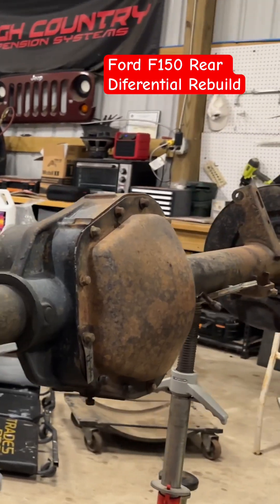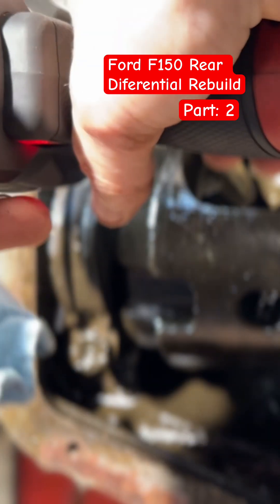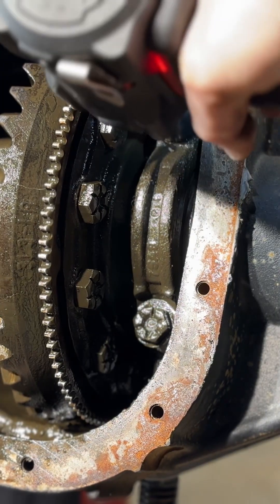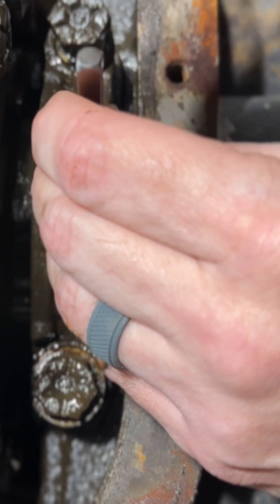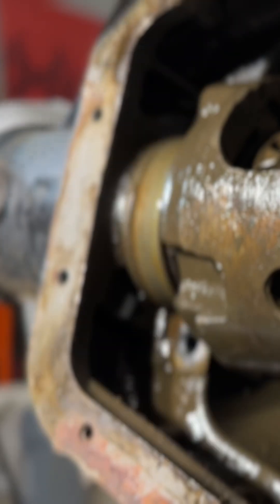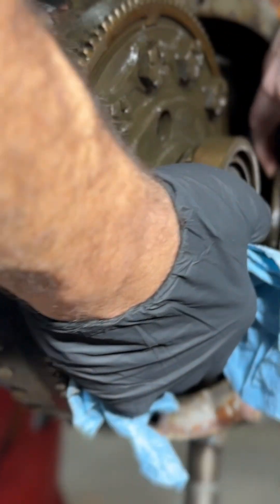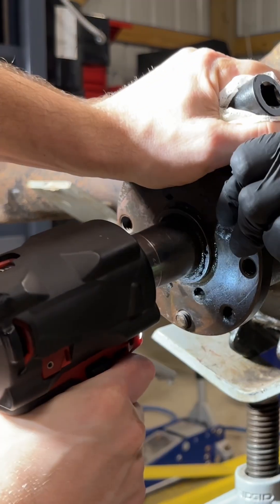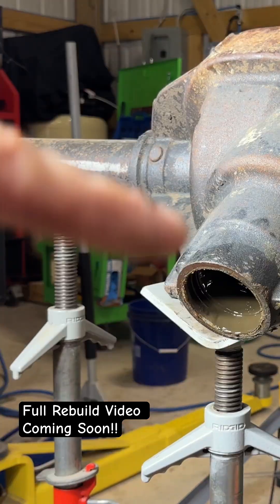Ford Differential Rebuild 🔧 Part 2 😎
Today in the shop at Axle Off-Road, we are rebuilding a Ford F150 9.75 differential. Are you interested in learning How to rebuild this differential? Well, this video is for you. We will show you step-by-step how to properly disassemble the Ford differential and prepare it to be restored. This will be part 2 of 3 short videos.